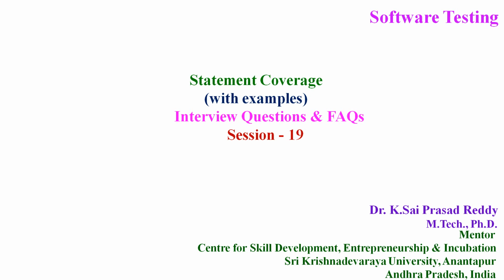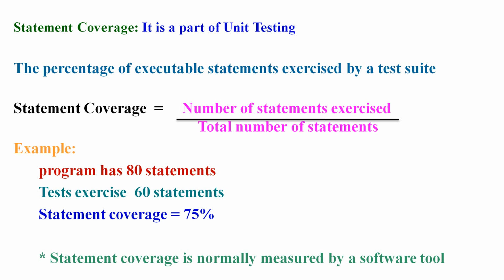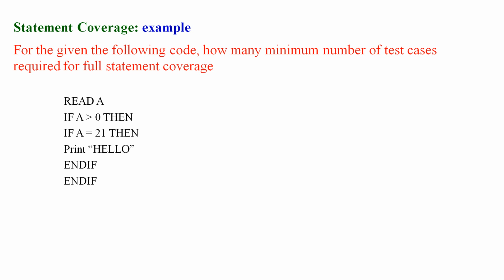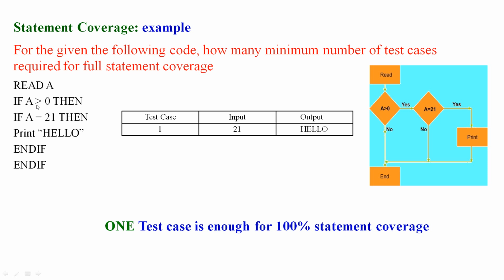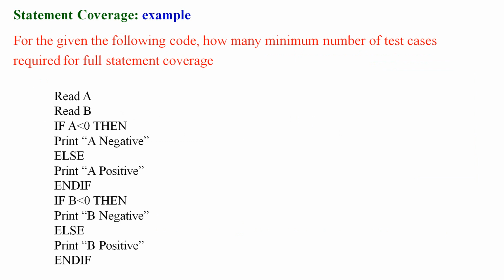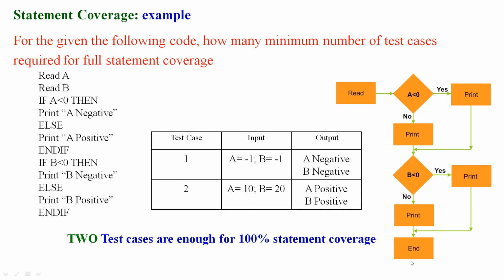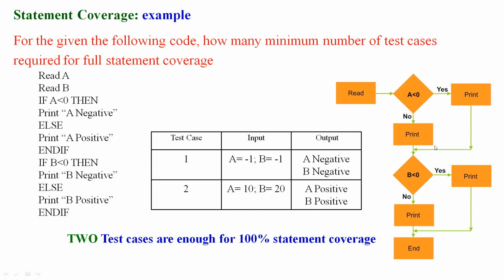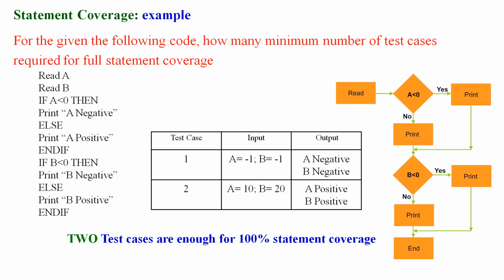SE19|| STATEMENT COVERAGE ||EXAMPLES||UNIT TESTING INTERVIEW QUESTIONS & FAQs|| By Dr. SP Reddy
Explained about Statement Coverage and how to find statement Coverage with examples. It is a part of Unit Testing.